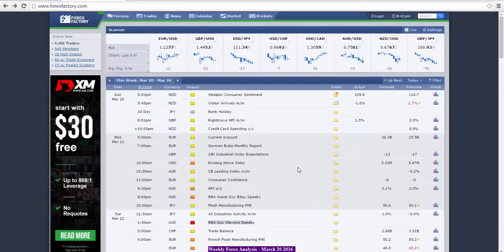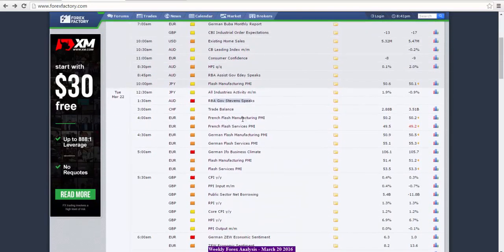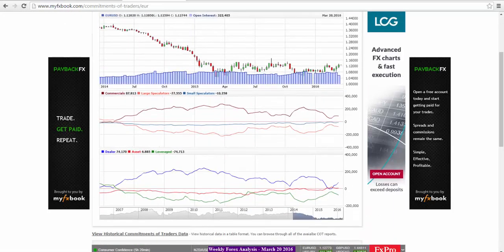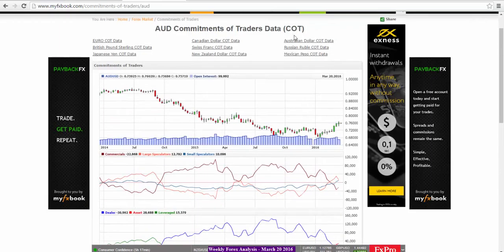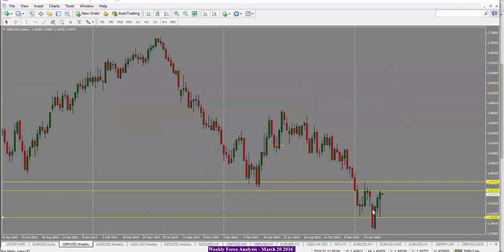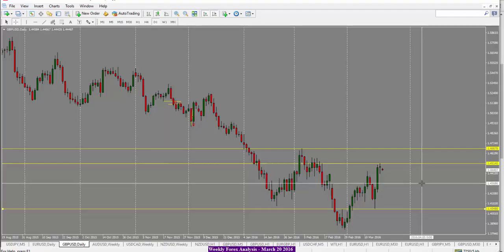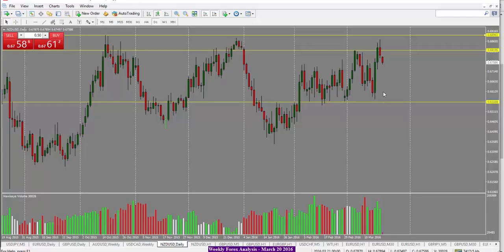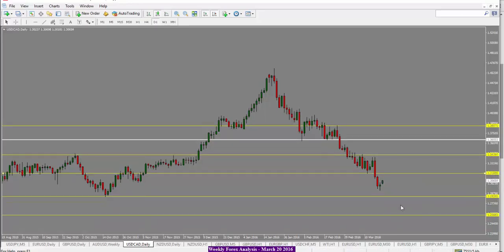Weekly Forex Market Analysis week of March 20 2016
In the video below, I look at some of the news coming out this week and its implications, COT data as well as the technical levels I'm watching and some of the trades i'll be looking for at these levels. Enjoy!